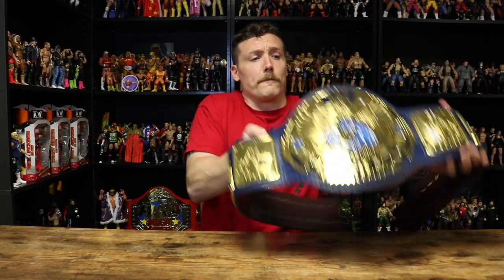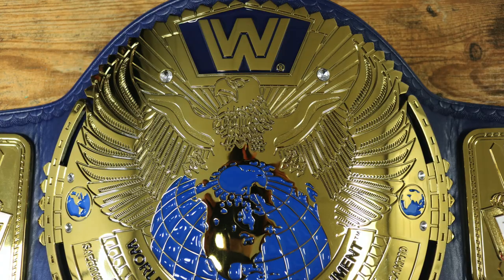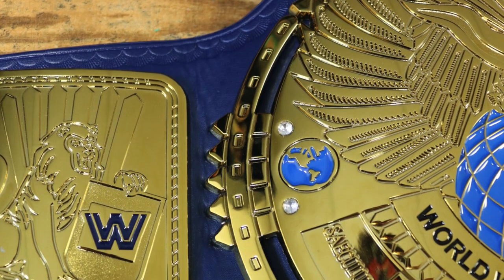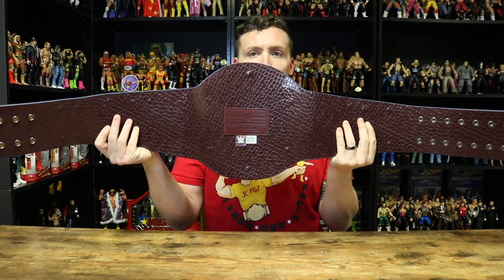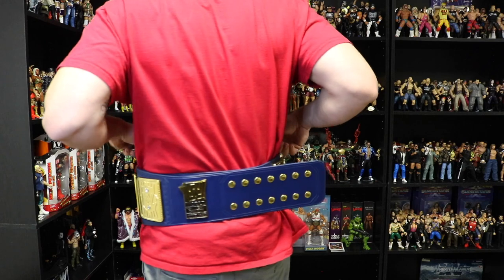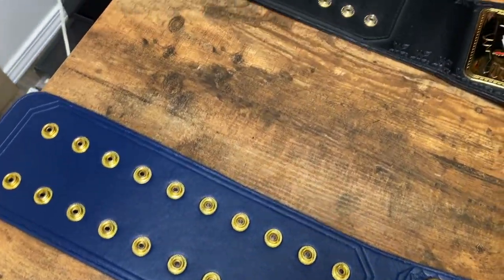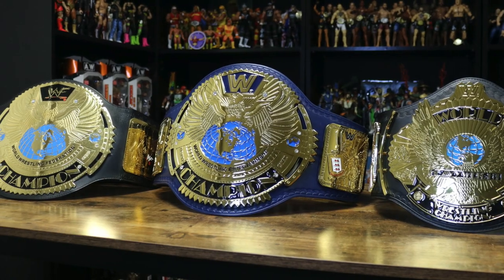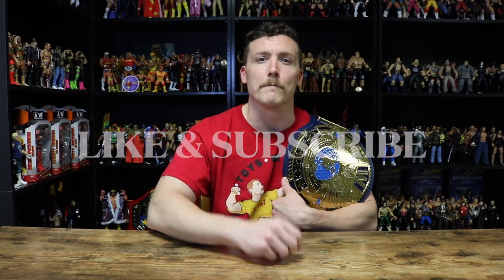WWE Big Blue Eagle Replica Belt Review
In this video I review the WWESHOP Big Blue Eagle Replica belt! I go over strap flexibility, plates thickness, dimensions, test the snap box around the waist, and compare with the wwf scratch logo big eagle and winged eagle belts.

Get your WWESHOP Big Blue Eagle Replica

Get your Official JCFIGZ gear at ProWrestlingTees.com

Thank you to my beautiful wife for her help with all of my videos. I love you!